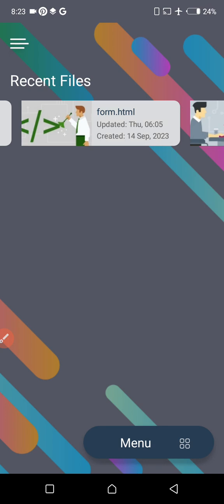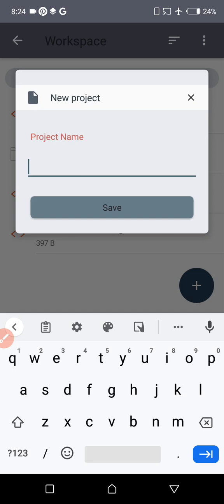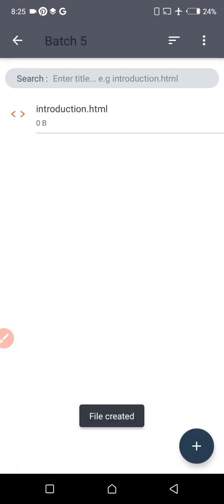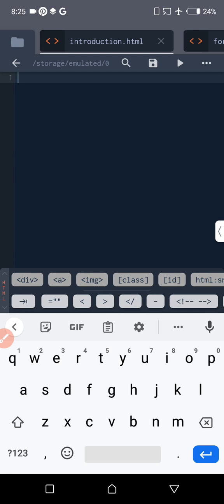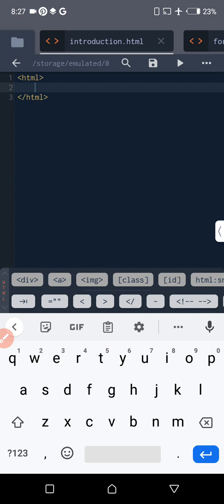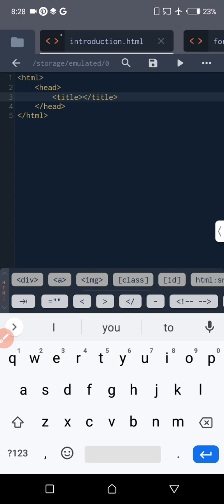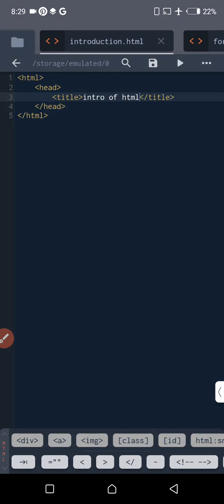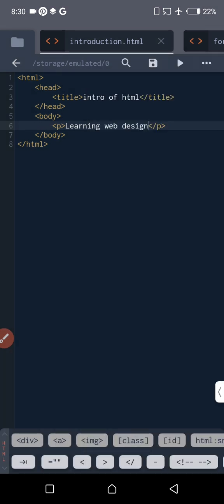Mr Tosin html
Video from Faseyide Wale